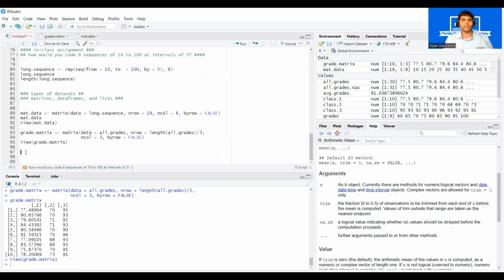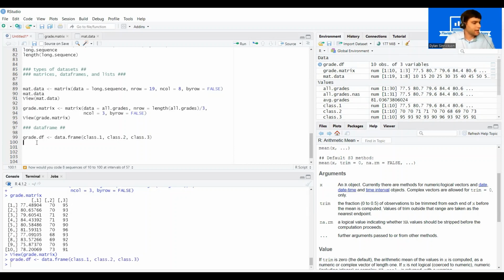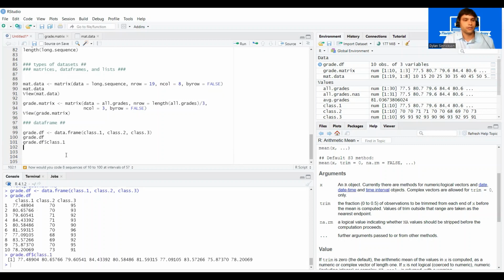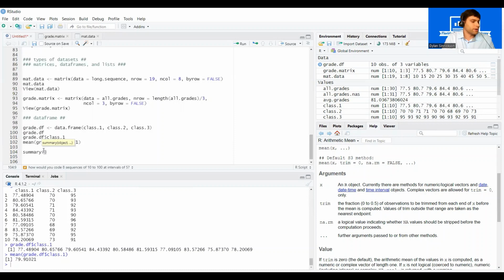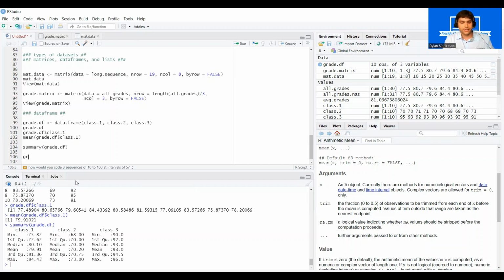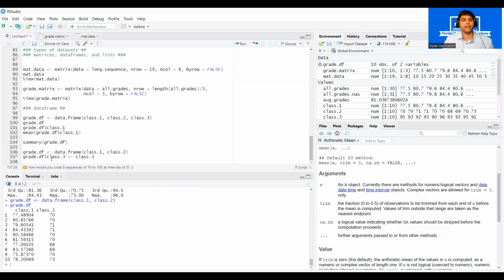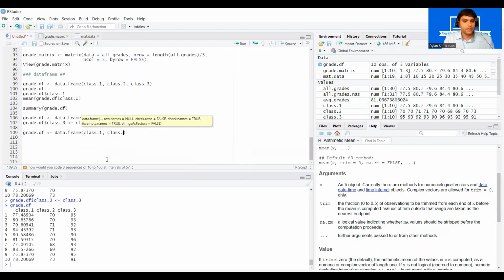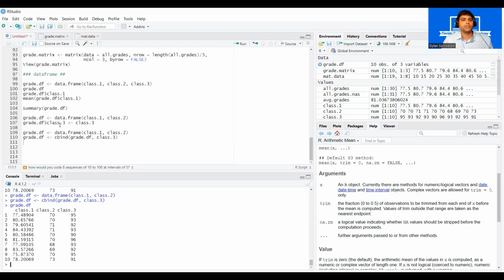R - Intro to Data Science Class 2 (Pt.4)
Welcome to Florida Data Science Academy's (FDSA) 'Intro to Data Science' series, where Dr. Dylan Sinnickson leads students through an in-depth tutorial of statistical computing in the R programming language.  This is a 24-class series, where classes 1-3 are presented here on YouTube, and classes 4-24 are for subscribers at FDSA's We look forward to helping you on your data journey!